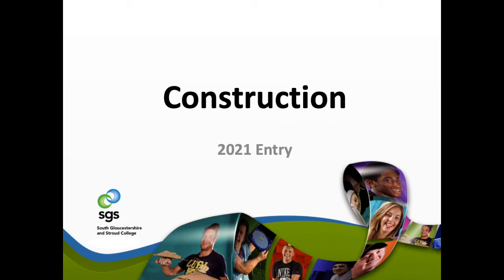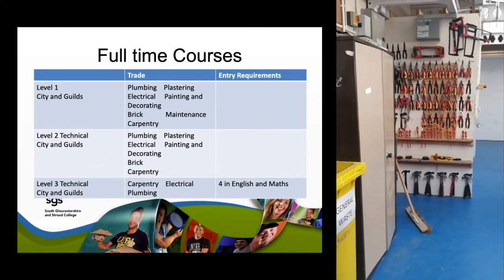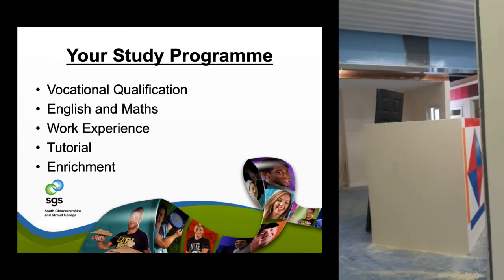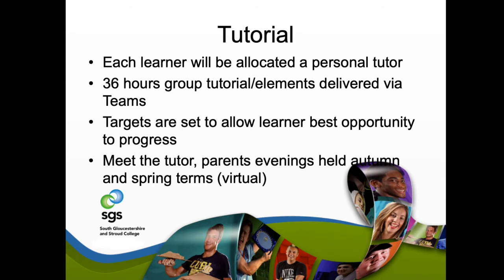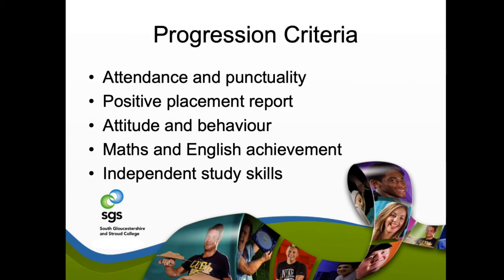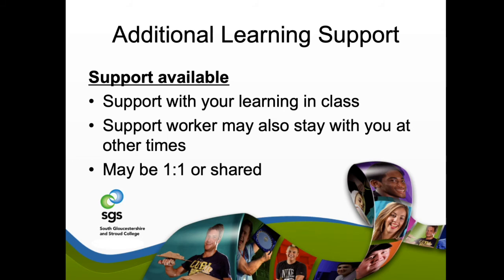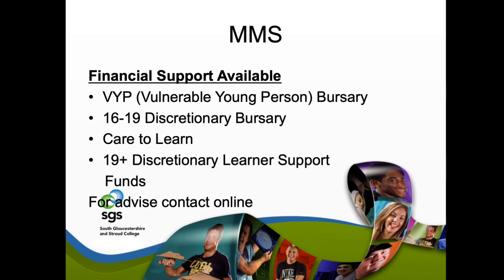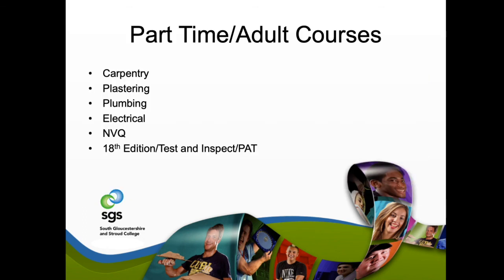Construction Course Overview Presentation (Filton Campus)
An insight into Constriction Courses delivered at SGS College, Filton Campus